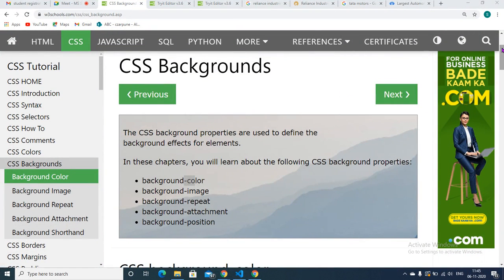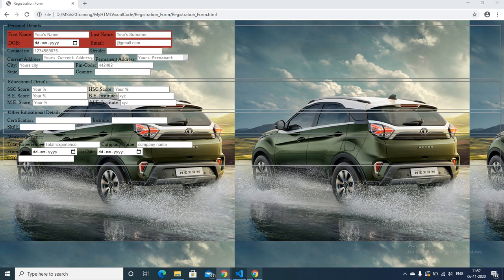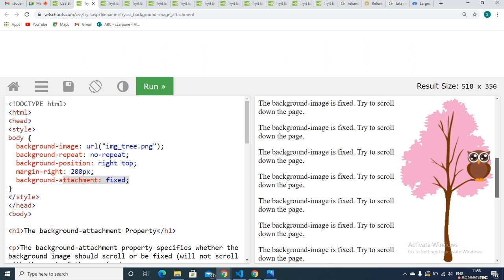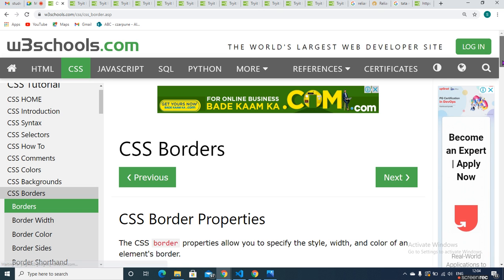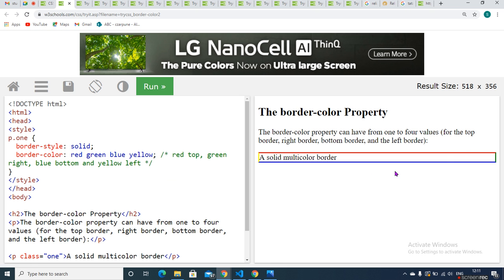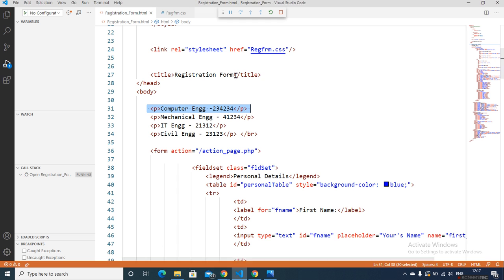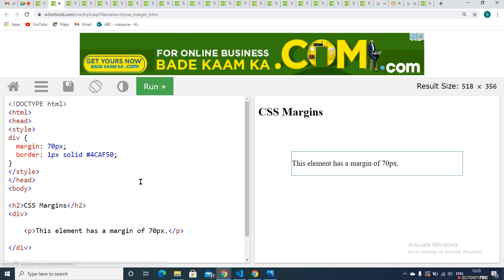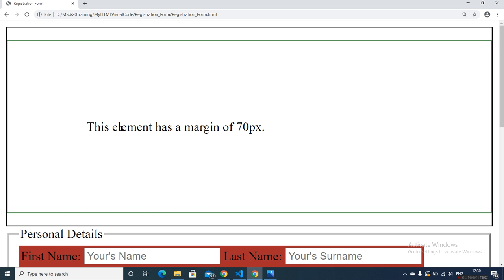CSS Background, Border, Margin and Padding